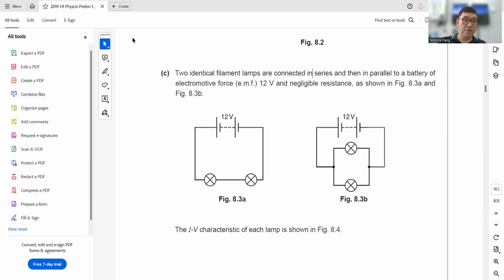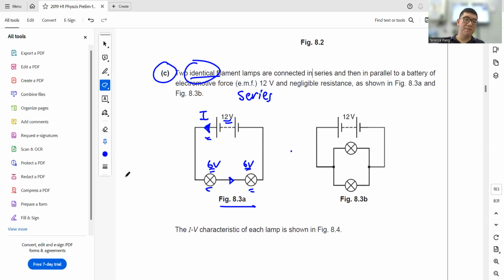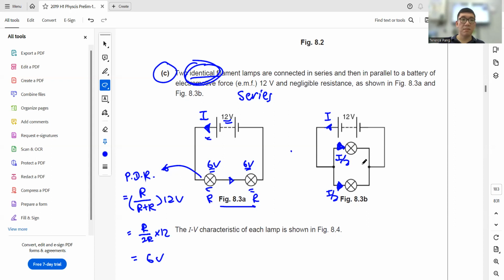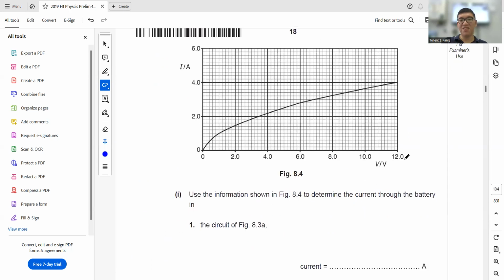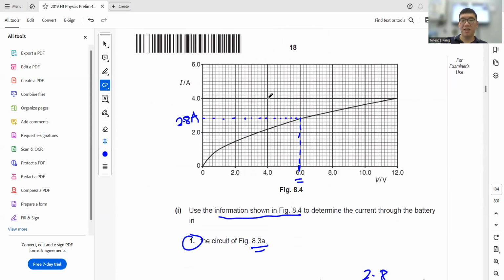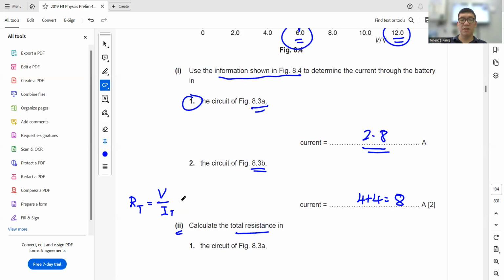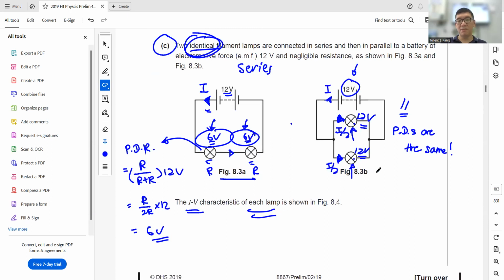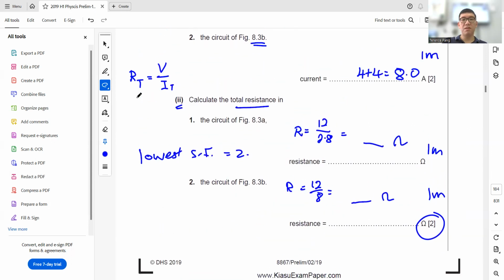A Level Physics - Using Graphical Method to determine current of non-ohmic resistors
It's not V=IR all the time. When dealing with non-ohmic resistors, you will be given I-V graphs to deduce. Fundamental concepts of parallel and series resistance apply nonetheless.

Aspire Thinking is a leading tuition centre located in Bishan, Singapore, that has been teaching students since 2018. Located near the Singapore Scouts Building, our students come from different schools within the area, including Kuo Chuan Presbyterian, Guang Yang, Beatty, De Yi, Raffles Institution, Catholic High, Eunoia Junior College and more.

We specialise in Physics, Chemistry, and Mathematics tuition for primary, secondary and junior college students. Our tutors are able to teach all levels - Normal Academic, Express and Integrated Programme (IP) for Secondary students and H2 (Physics) for JC students.

Unique Features:
- Small Class Size
- Exam-centric lessons
- Experienced Tutors